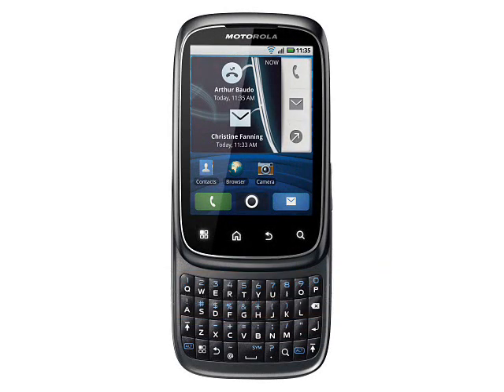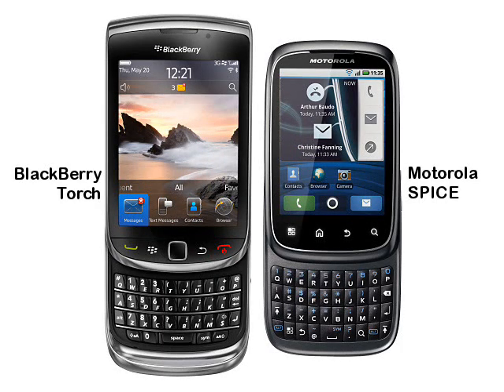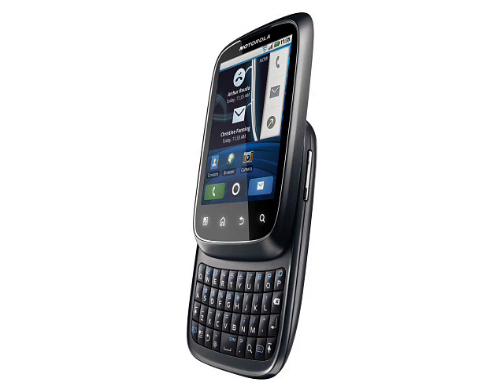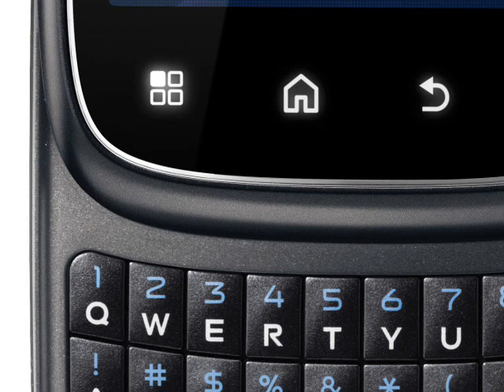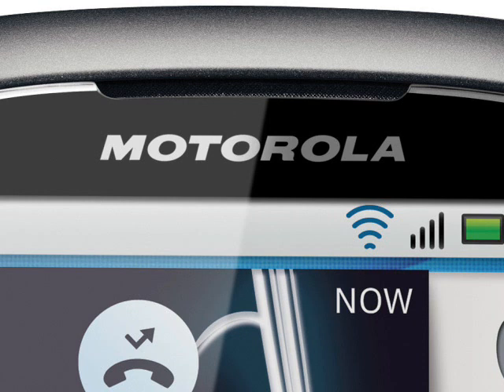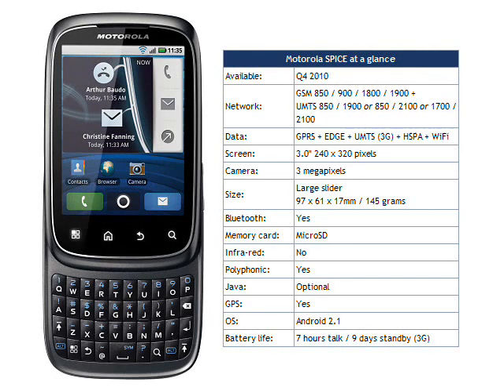Motorola SPICE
Yet another form factor for Motorola, the Motorola SPICE is an Android smartphone with a BlackBerry-style keyboard, aimed at several markets worldwide.